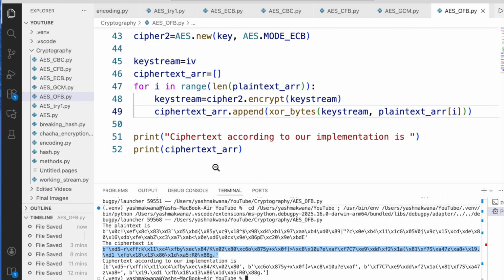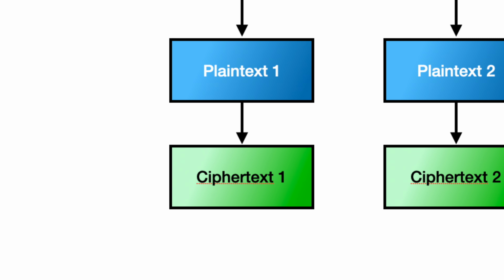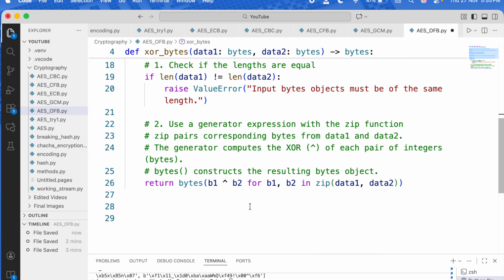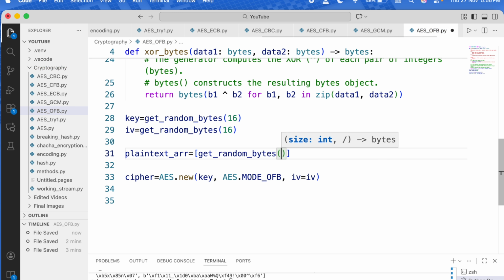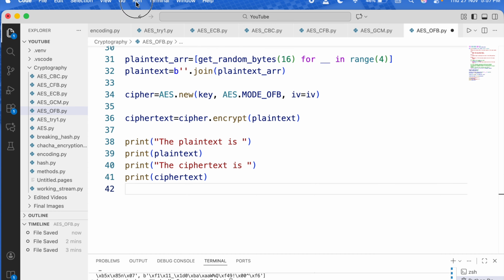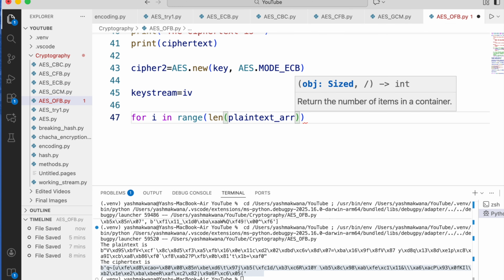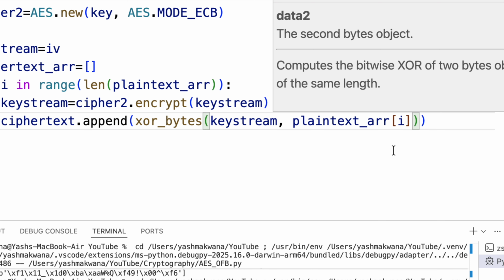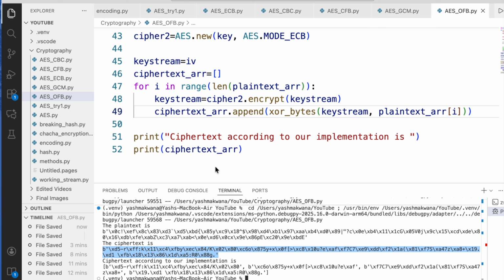Output Feedback Mode (OFB) Block Cipher | python | AES | 100dayschallenge Day 9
In this video, we first learn Output feedback mode in Block Cipher. We shall then implement this mode in our own programming and verify the results through the pycryptodome library.